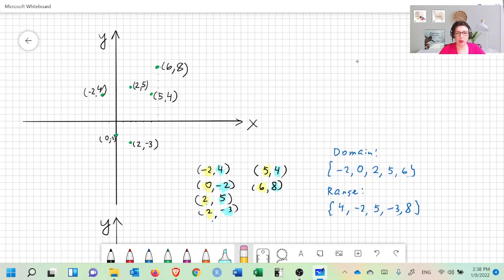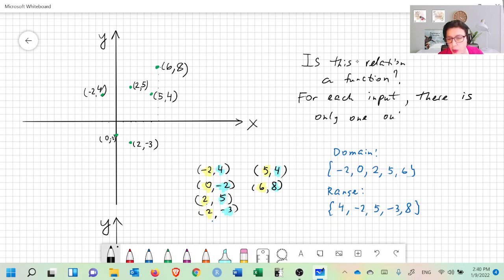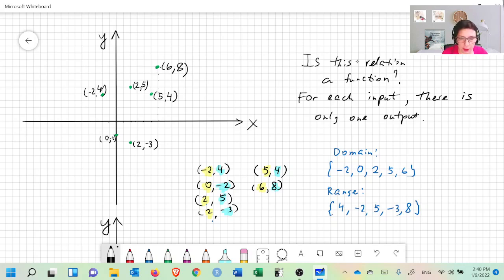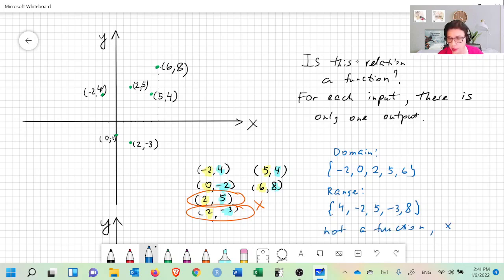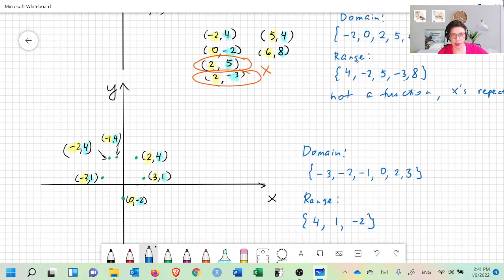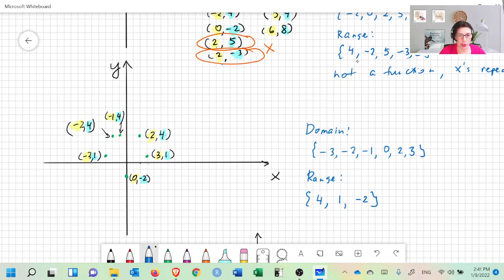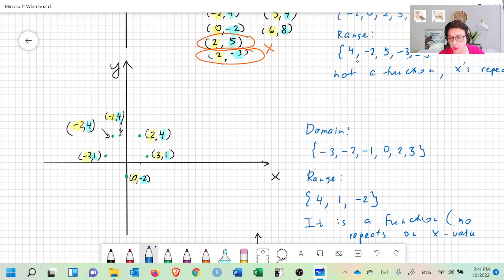Is a relation a function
In this video I explain how to tell if a relation is a function